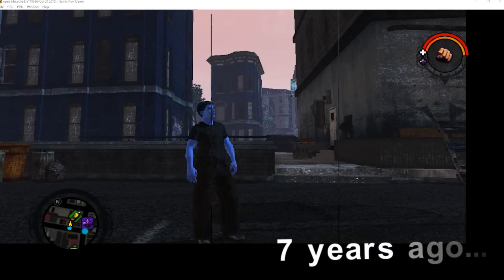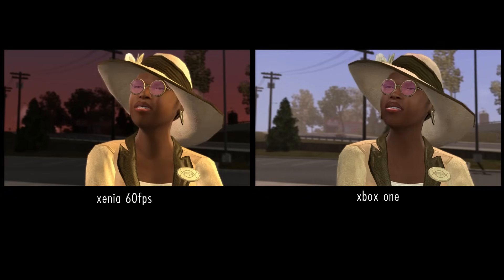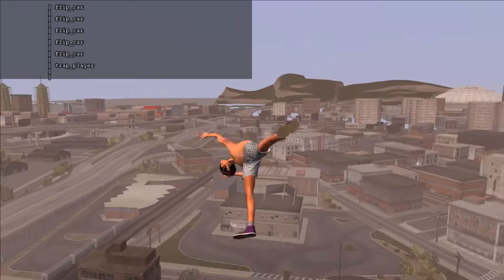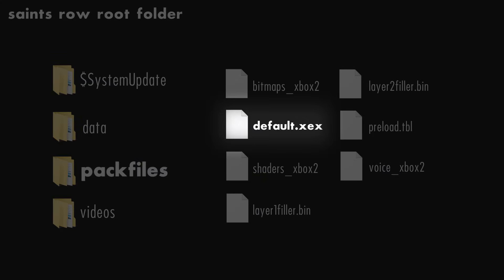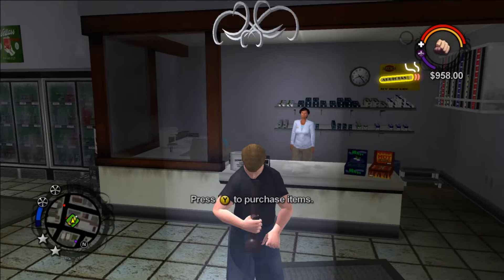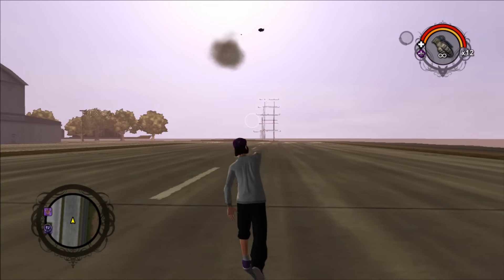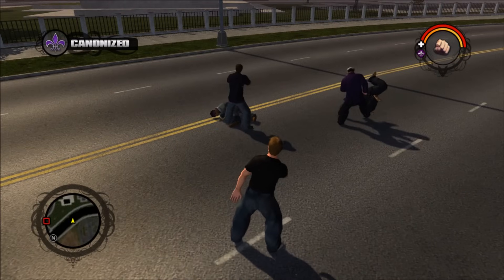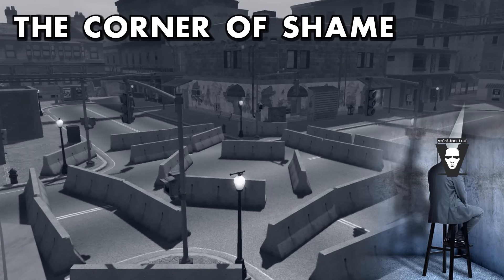How to Play Saints Row 1 on the PC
How to play Saints Row 1 on the PC, and then how to mod it!
Links you need HERE:
Xenia:
Other files (100% pure educational.. tools only. zip zap! :)

UPDATE: If you're having any trouble or want to play Saints Row 2, please see my follow up video

As used in...

**[SHIRT]**
Consider buying a shirt to thank me

Intro - 0:00
Files you need -  0:20
Setup - 0:45
Playing SR1 - 1:12
Dev Console - 2:23
Dev Console Set Up - 3:32
Cheat Engine Work Around - 3:58
Fun console stuff - 4:46
Modding SR1 - 5:43
Extracting packfiles - 6:54
Modding xtbl files - 7:16
Modding lua and cts files - 10:00
Texture modding - 12:14
Final thoughts - 12:58

If you want to support godzhand's modding efforts